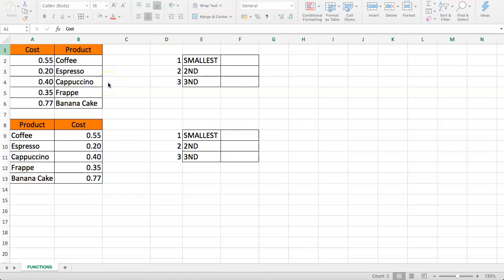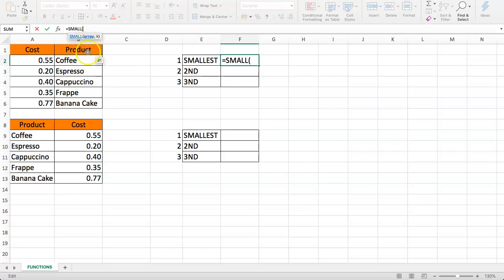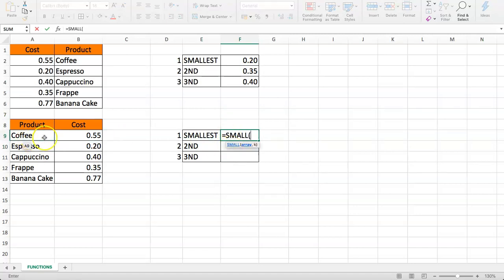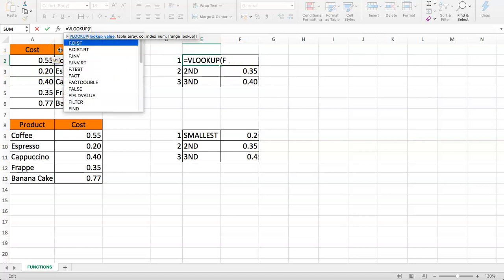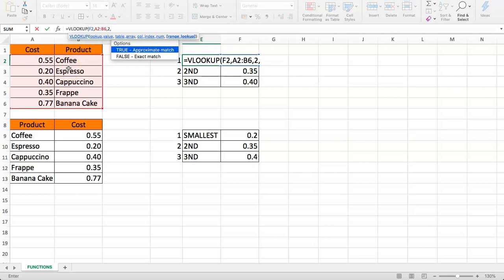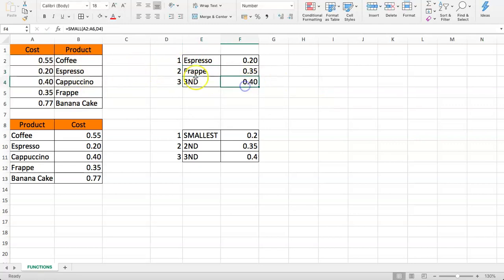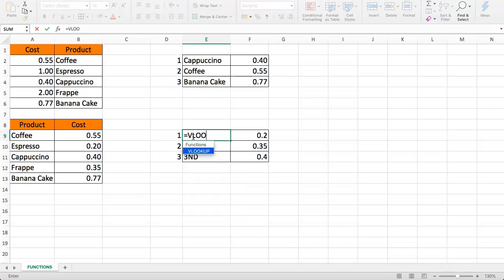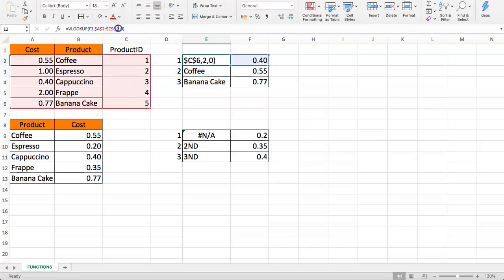How to use SMALL and VLOOKUP function in Excel